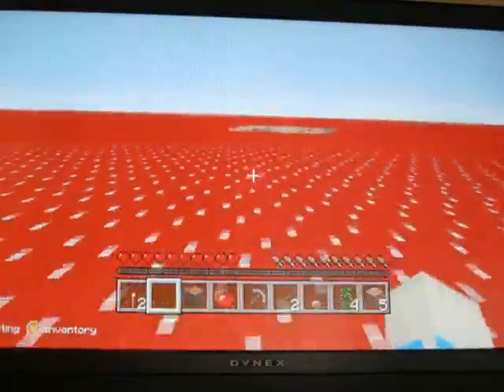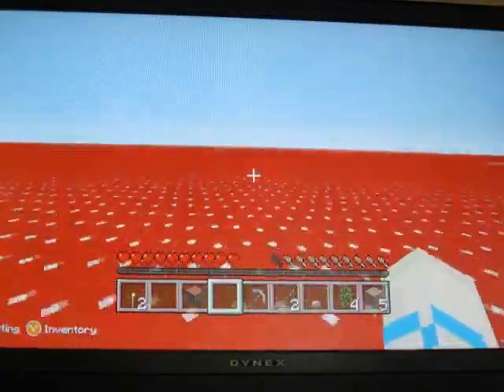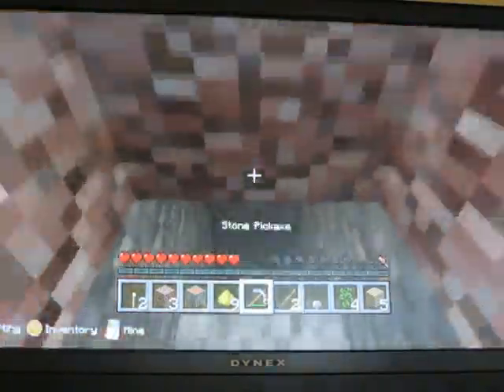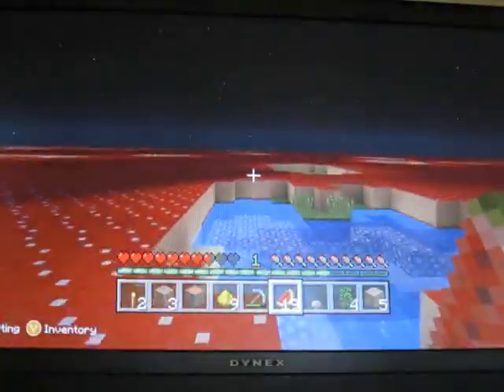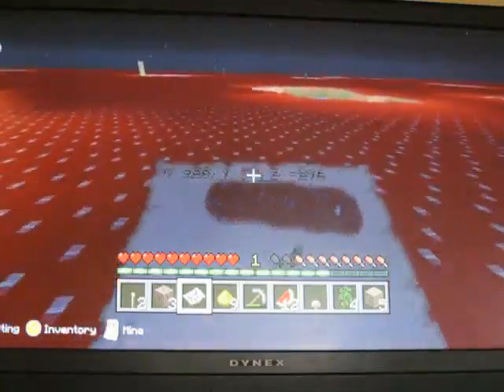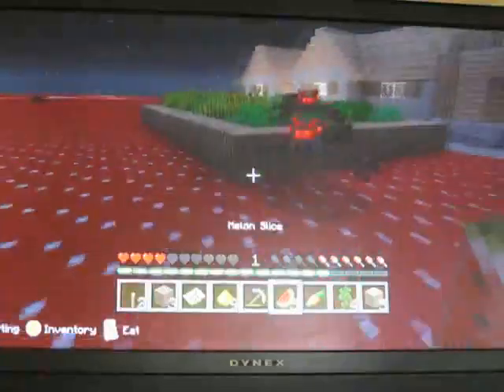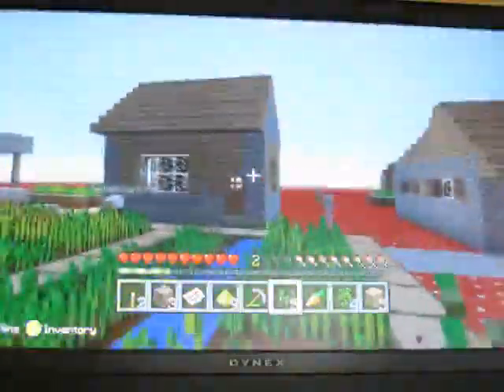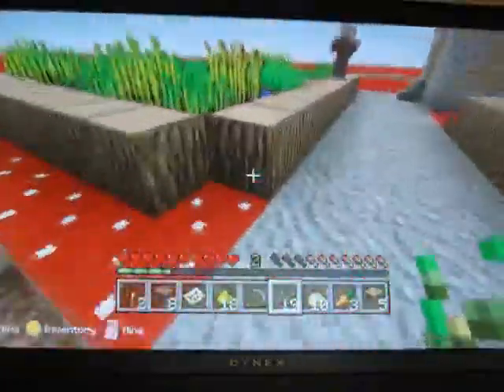the flat challenge part 1